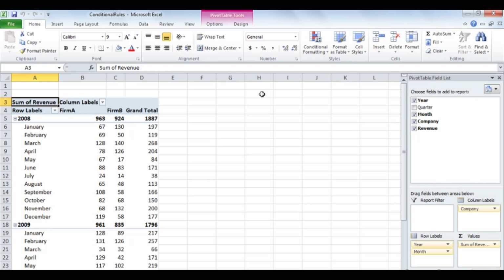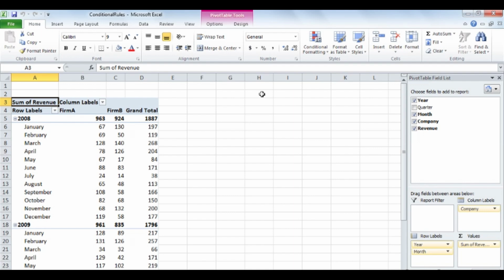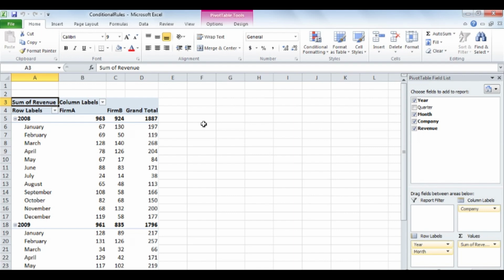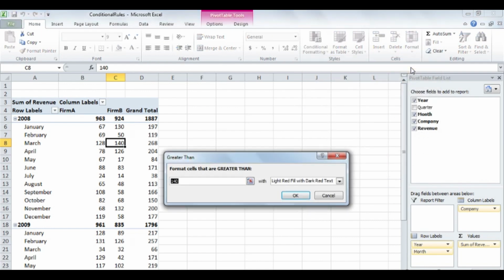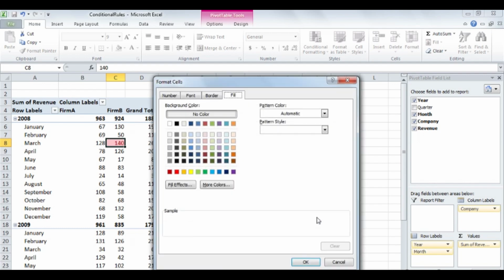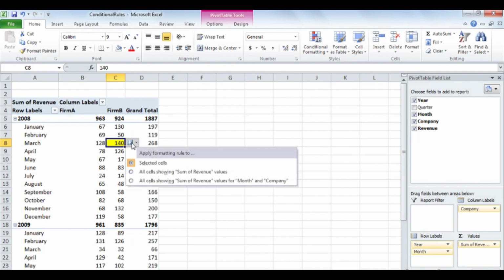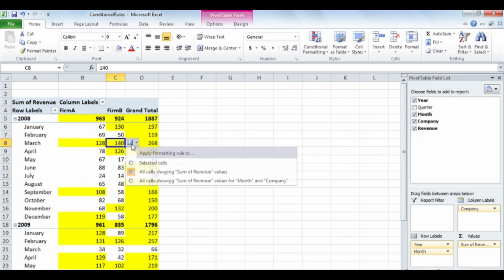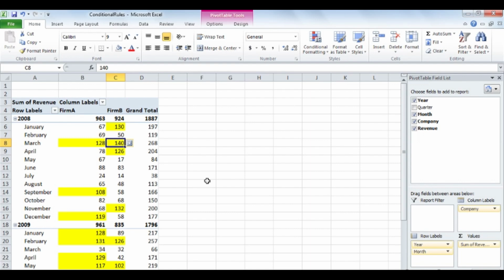Highlighting cells by applying a rule in Excel